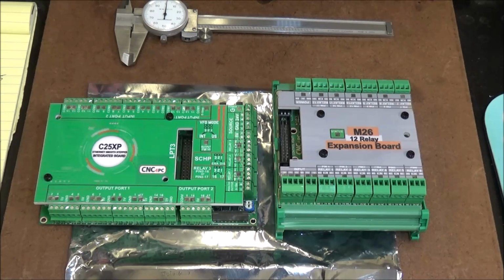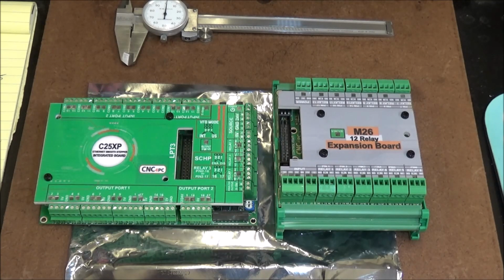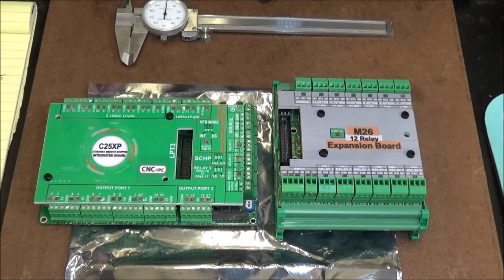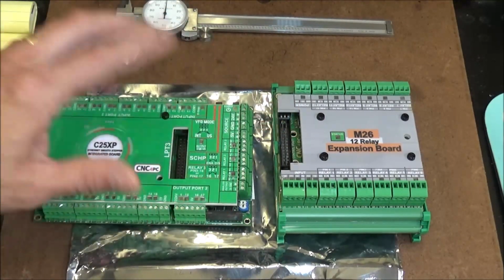C25 XP Giveaway Winner!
Hey Guys It's finally time to announce the winner!